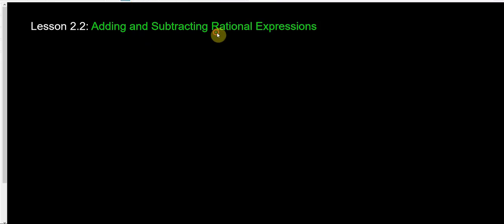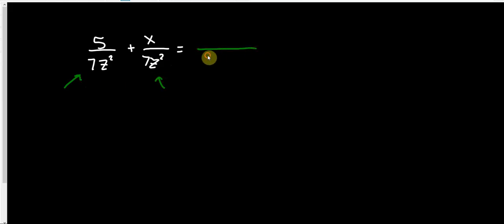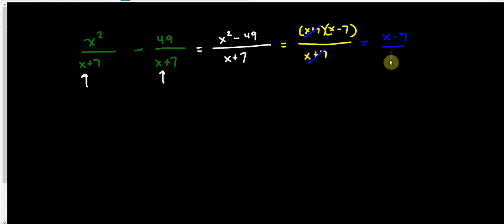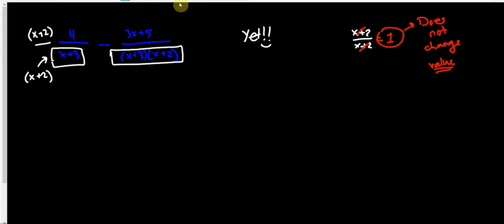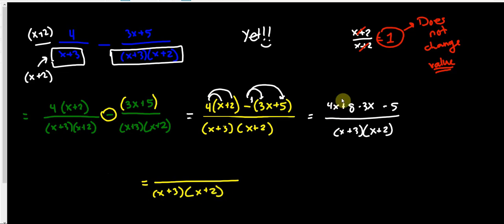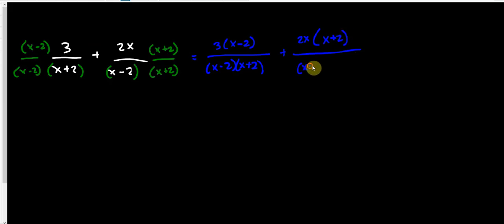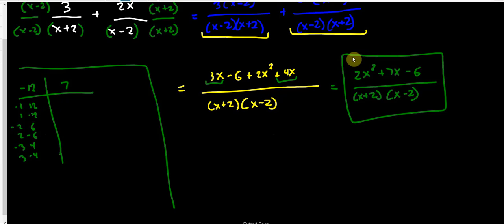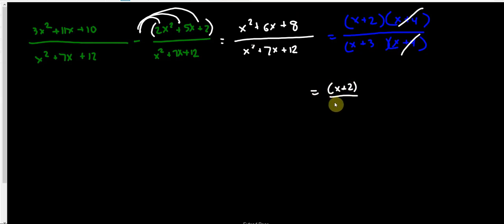Math 111 Lesson 2.2: Adding and Subtracting Rational Expressions